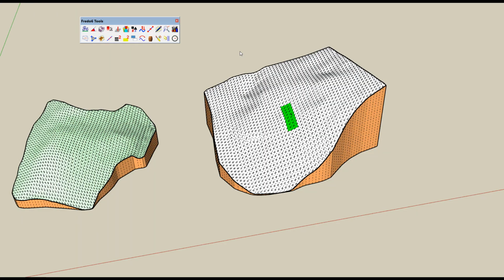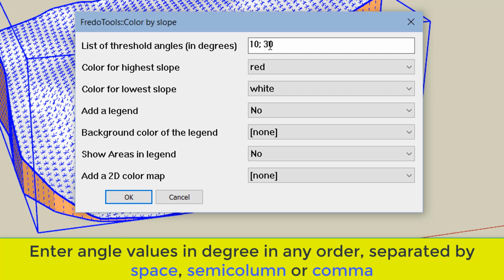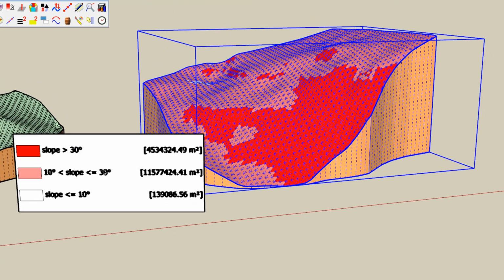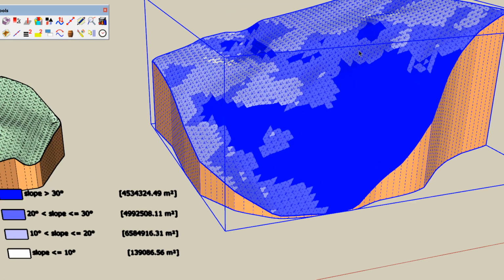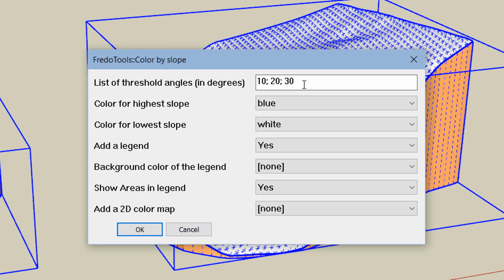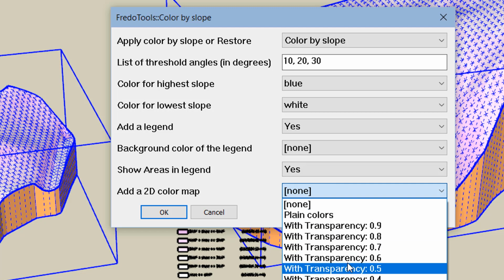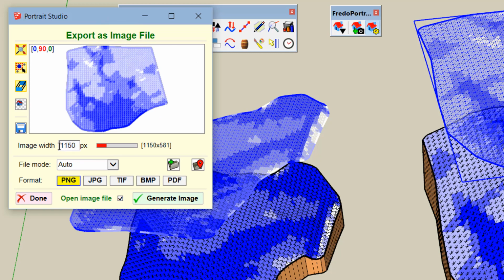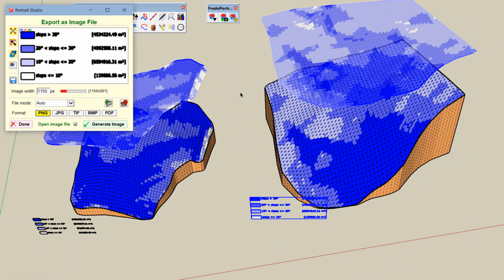FredoTools::ColorBySlope - Overview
This plugin for Sketchup assigns colors to a mesh of faces based on their slope.

The color scale is based on a list of slope angles. Colors are constant in each slope interval.

You can optionally add a legend and a 2D color map.

The plugin is part of FredoTools v3.5, published at Sketchucation. It works for Sketchup 2017 and above (Window and Mac).